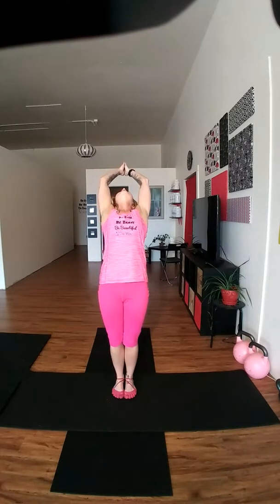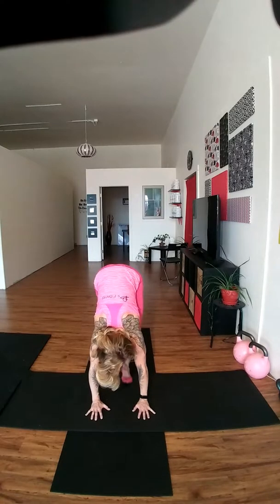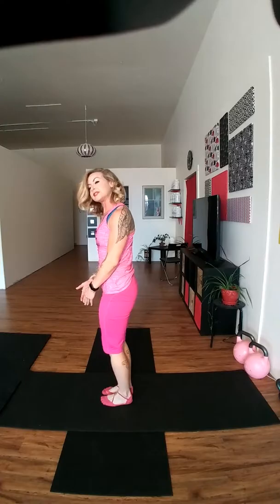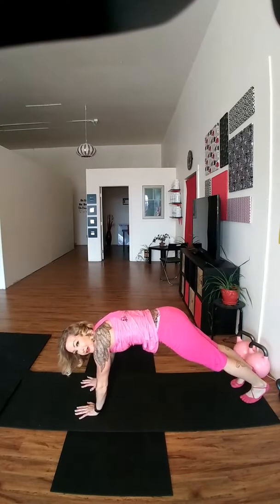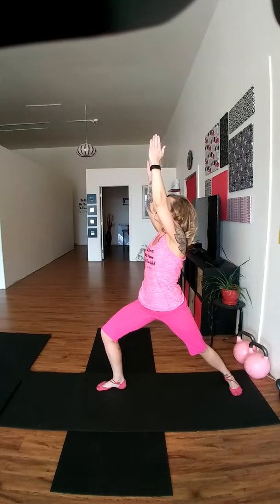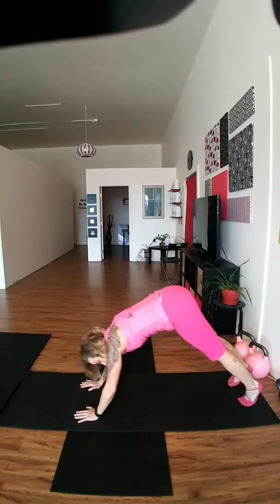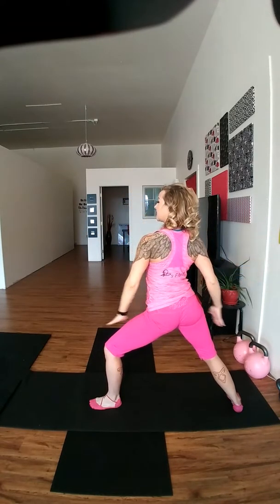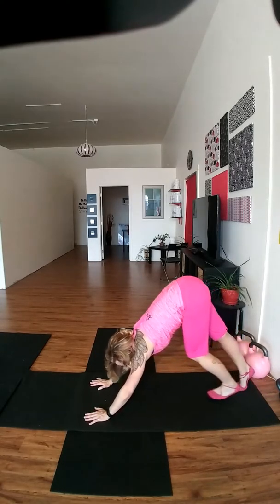Day 1 Sport Yoga